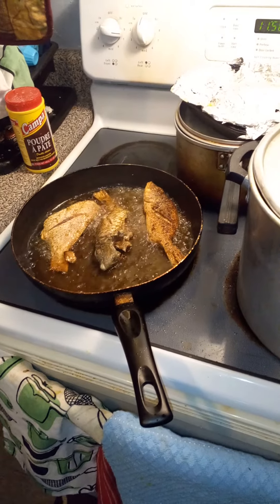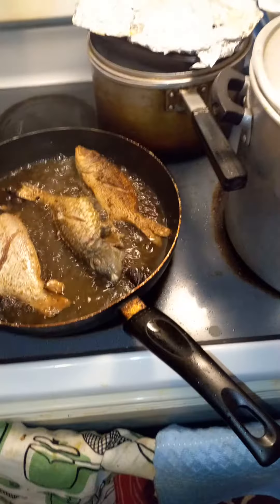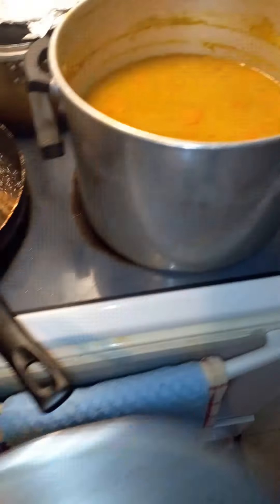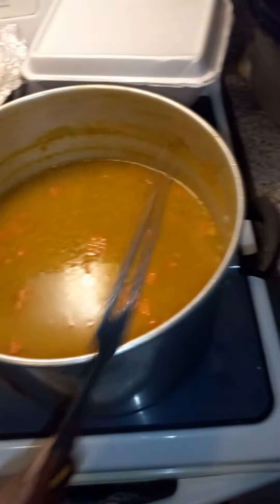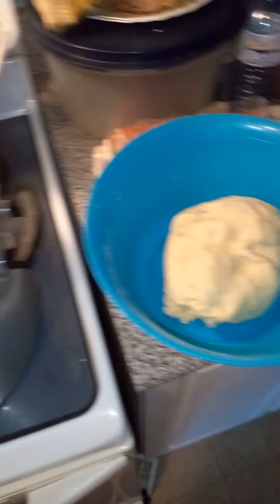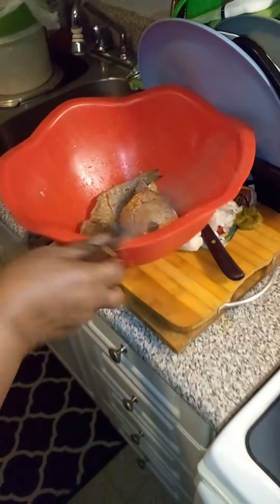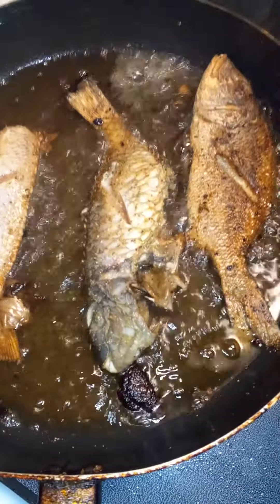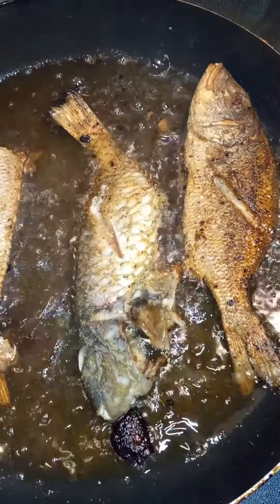Fry Fish Jamaican Style